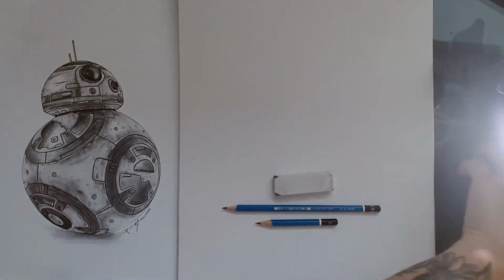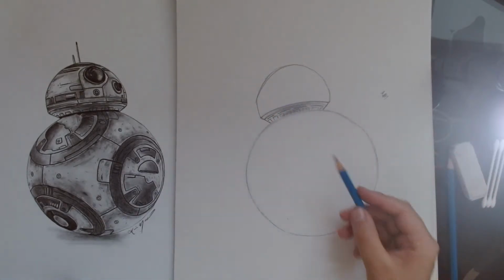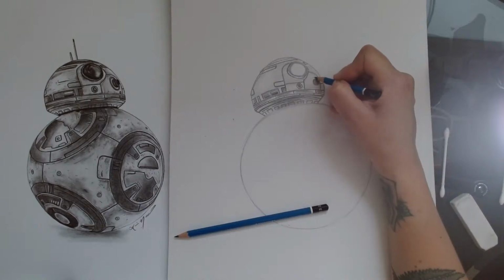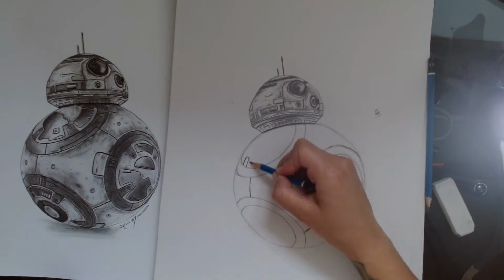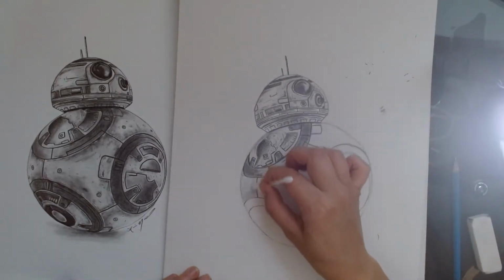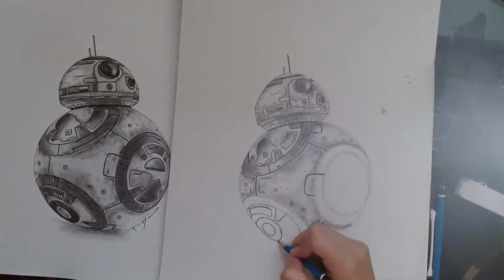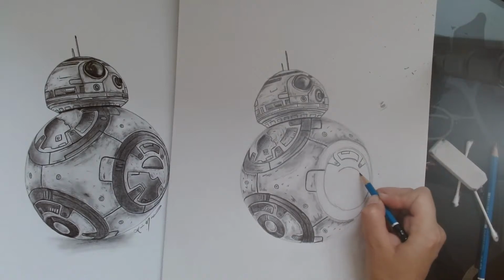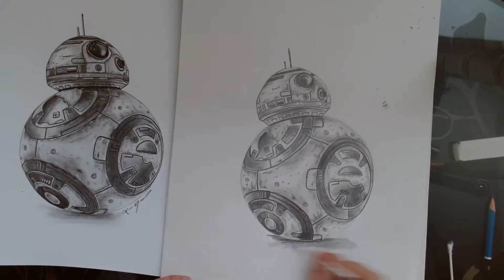FREE YouTube Live Drawing Class - BB-8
Learn to draw virtually with Karin on YouTube.
You can draw along the day and time of the event and there is always a replay we keep up forever!
You will need an HB pencil, eraser, smudger or q tip, 4B pencil (optional), paper towel/kleenex.
We hope you can join us or draw along with us later.
If you enjoyed this class and would like to tip Karin you can do it through PayPal using this